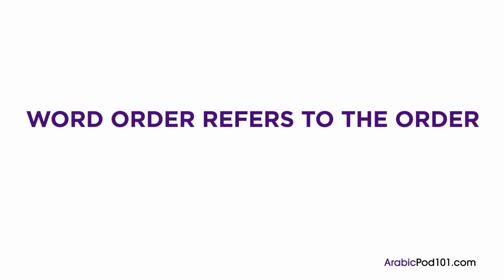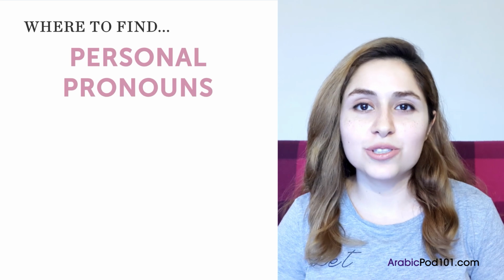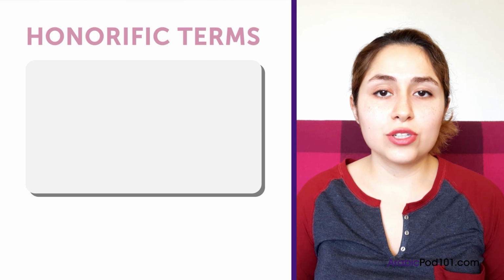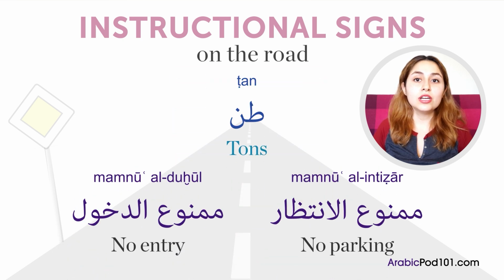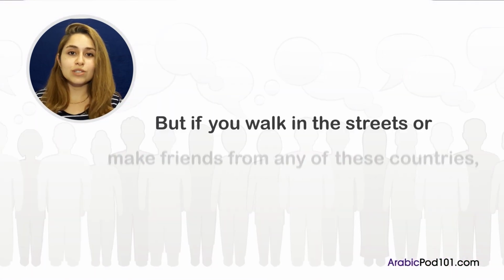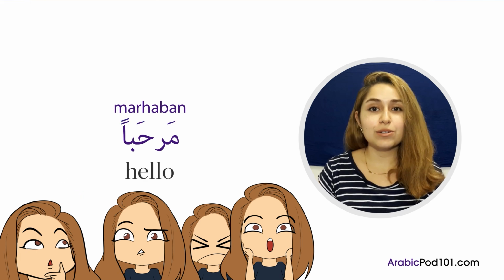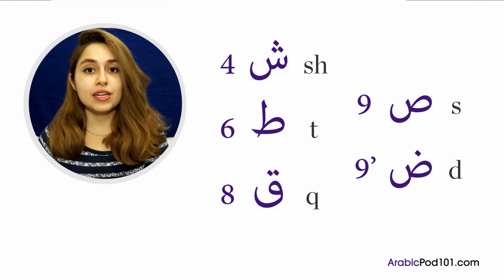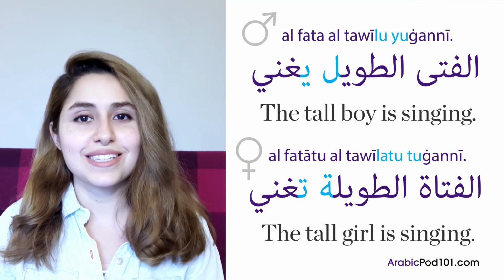1 Hour to Improve Your Arabic Grammar Skills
← Click here and get the best resources to learn in the most efficient way.

This video is for you because we will help you improving your Arabic grammar skills!

You've decided to start learning Arabic, so let's get you speaking like a Arabic native speaker! In this video, you'll learn the most important survival phrases in Arabic, all the phrases you need to know before you travel. If you want to start learning Arabic, this video is made for you. Our host express themselves in simple Arabic, with subtitles. This video will challenge your listening comprehension skills and help you progress in your Arabic study.